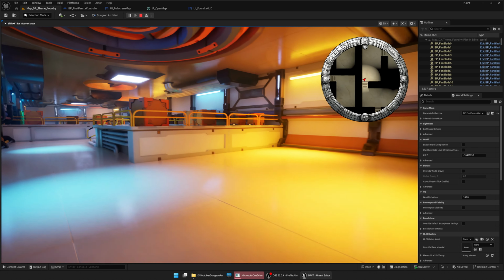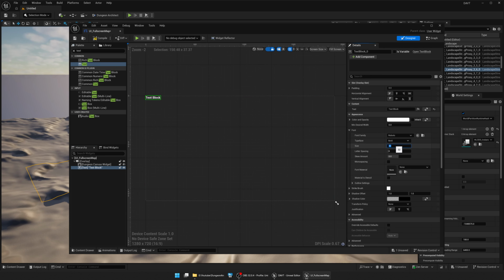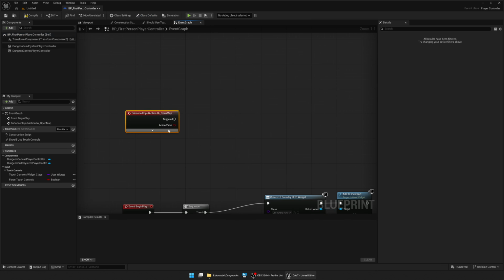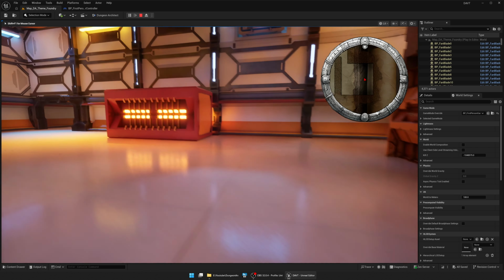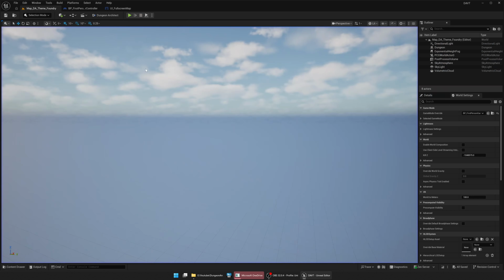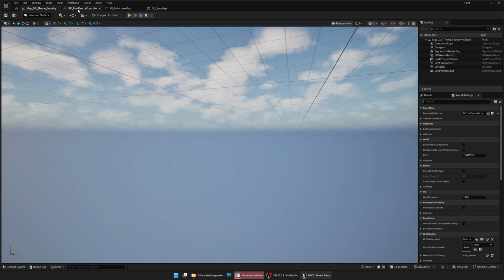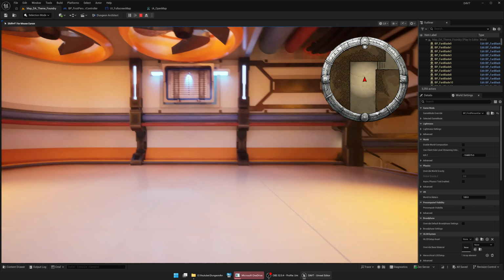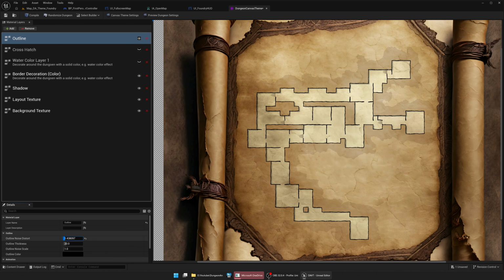Full-Screen Map on Tab with Pan & Zoom - Dungeon Architect UE5 (Minimap 2)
Open a full-screen dungeon map on the Tab key: a new Enhanced Input action, input mode switching between game and UI, and the canvas widget's interactive camera mode with mouse pan and zoom.

Halfway through there's a real bug, left in on purpose: every Tab press spawns another map. A print string shows Create Widget firing twice - the input action triggers on both press and release, and deleting the Released trigger is the entire fix. Also worth stealing: the borderless transparent material template that lets fog of war cut out the map's background, and a Background Blur widget at strength 10 for the pop-out effect.

Covered here:
- A full-screen map widget with the transparent material template
- Binding Tab by duplicating an Enhanced Input action
- Handing control to the UI: input modes, focus, and input flushing
- Debugging the duplicate-widget bug with a print string
- Interactive camera mode with pan and zoom
- A close button and background blur polish

Chapters:
0:00 What we're building
0:17 Creating the full screen map widget
0:50 Picking a transparent material template
1:38 Binding the Tab key with Enhanced Input
2:55 Showing the map widget on Tab
3:40 Handing input control to the UI
4:39 Showing the mouse cursor
4:55 Interactive camera mode settings
5:22 Fixing the duplicate widget bug
6:49 Testing pan and zoom
7:03 Adding a close button
8:55 Blurring the game behind the map
9:49 Recap and what's next

Minimap series, part 2 of 3.